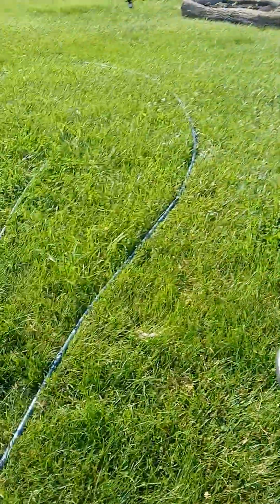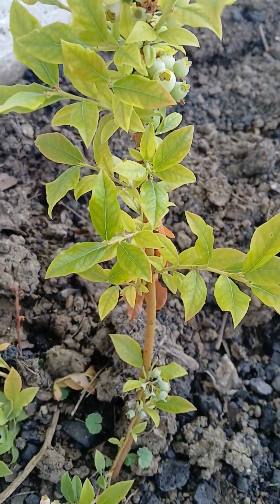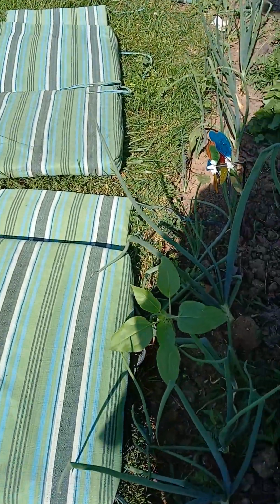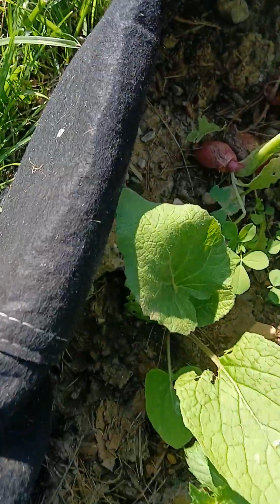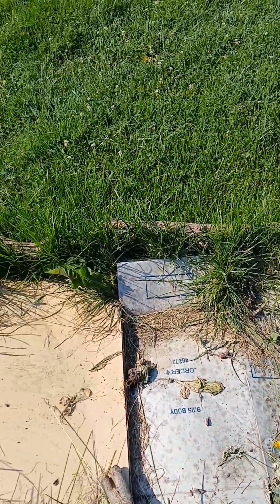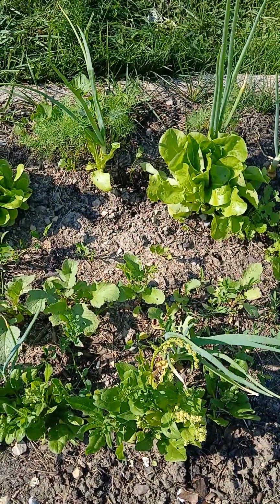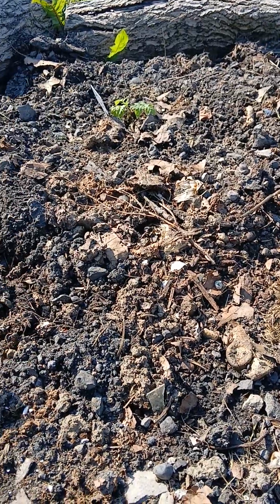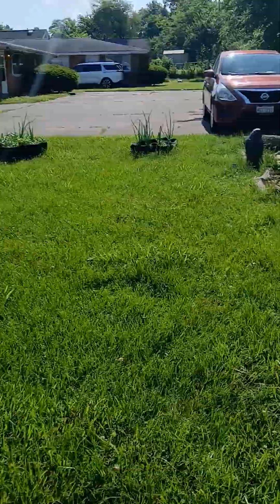Updates on garden🫐🌽🍅🥬🍉zone6a